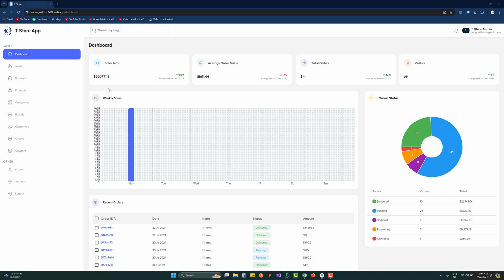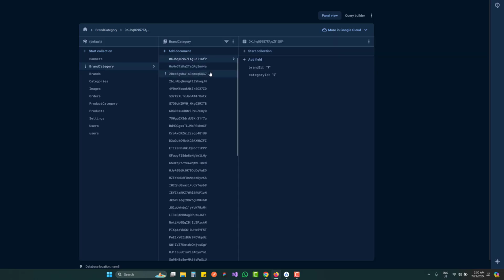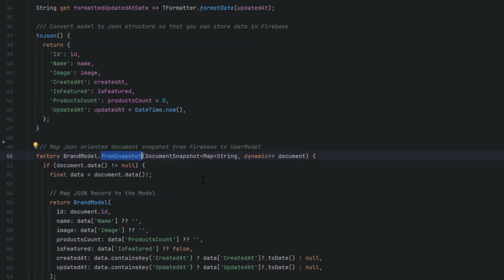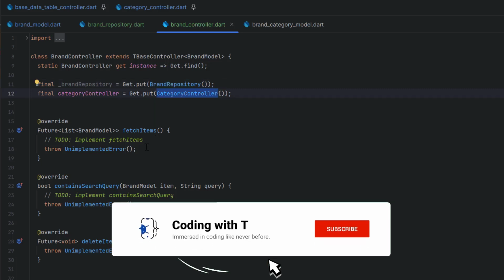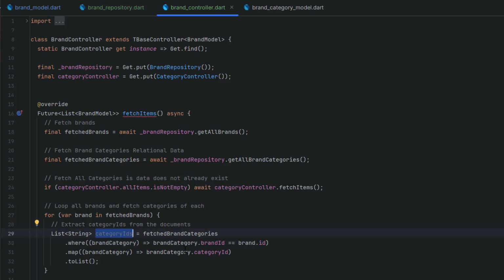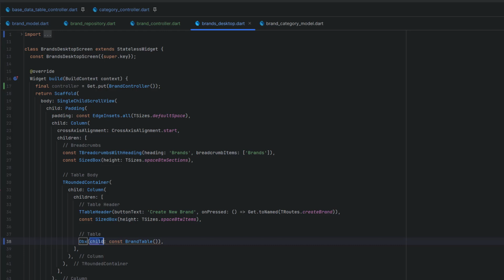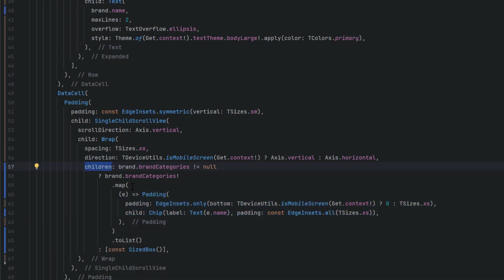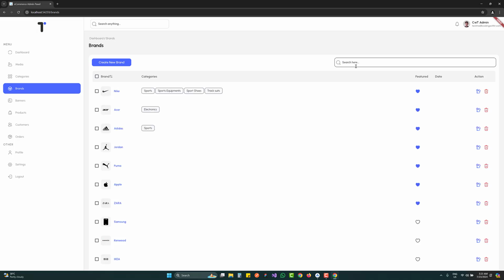Fetch Brands Data from Firebase in Flutter | Firestore Tutorial for Admin Panel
In this step-by-step tutorial, I'll show you how to connect Firebase Firestore with Flutter and dynamically display brand data in your E-commerce Admin Panel.

00:00 - Introduction to Fetching Brands from Firebase
01:39 sections
02:10 - Setting Up Firebase in a Flutter Project
05:30 - Creating Firestore Collection for Brands
08:45 - Fetching Data Using Firestore Queries
12:15 - Implementing GetX State Management for Data Fetching
16:40 - Creating a Reusable Brand Model
20:05 - Displaying Brand Data in a ListView

🔍 DETAILS

✅ How to connect Firebase Firestore with Flutter
✅ Fetch brand data in real-time using Firestore queries
✅ Display brand names, images, and details dynamically
✅ Improve performance with optimized Firestore queries
✅ Implement a responsive admin panel UI in Flutter
✅ Debugging common Firestore fetching errors